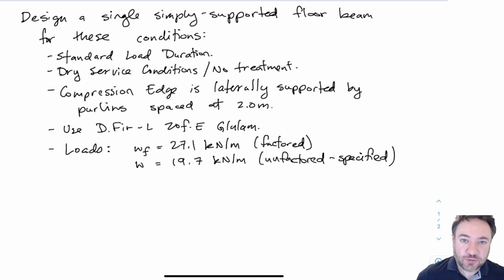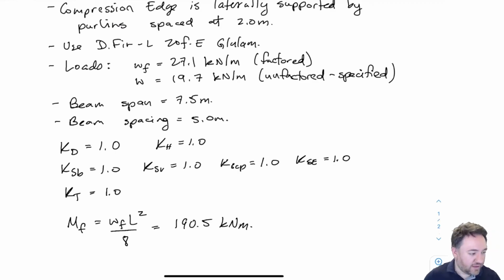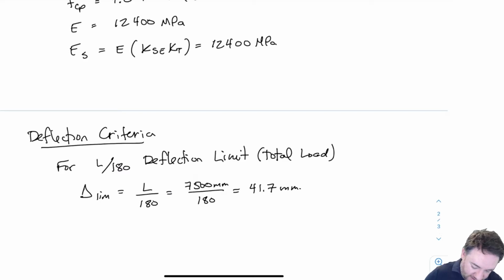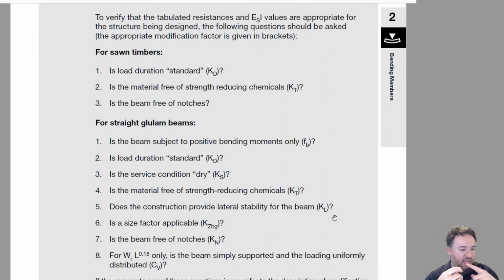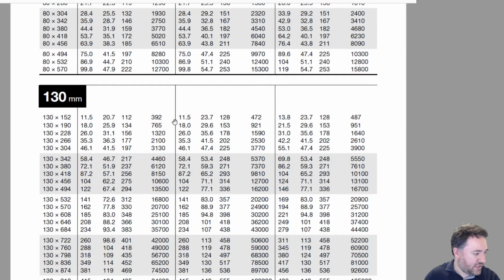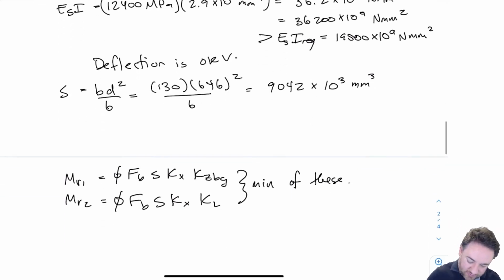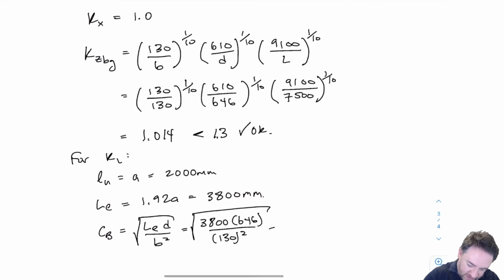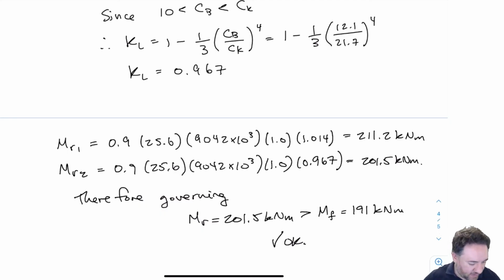Wood Beam Example 3 Glulam Beam Design Part 1 Trial Selection, Bending, and Deflection